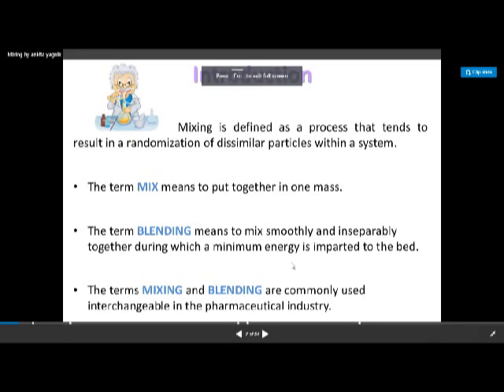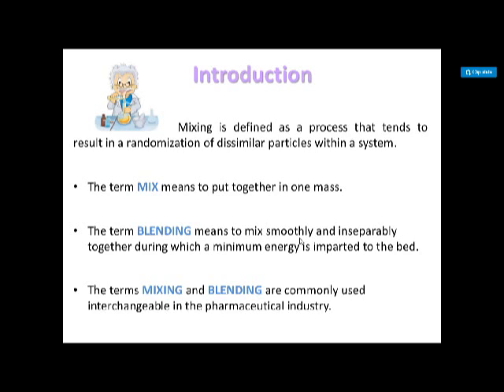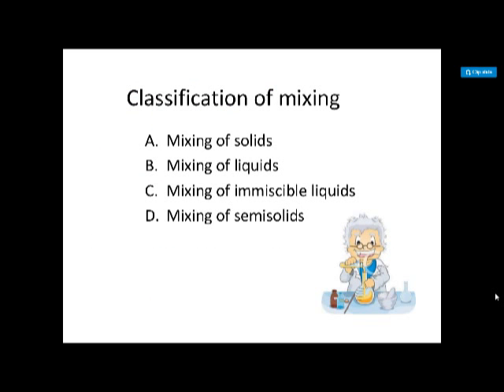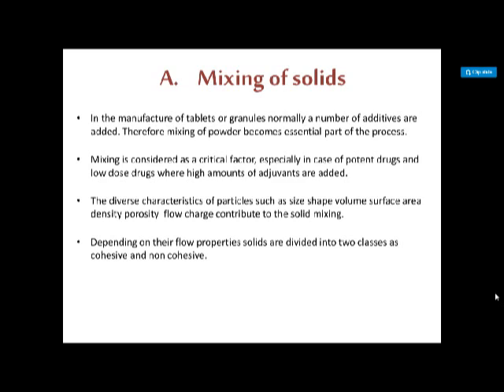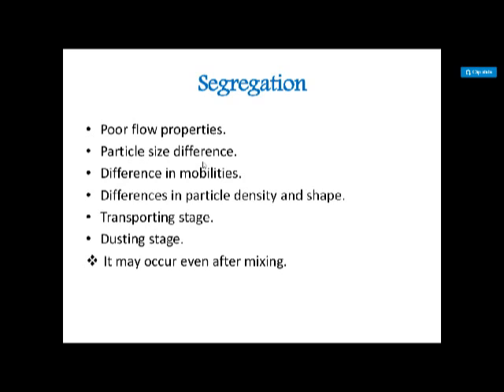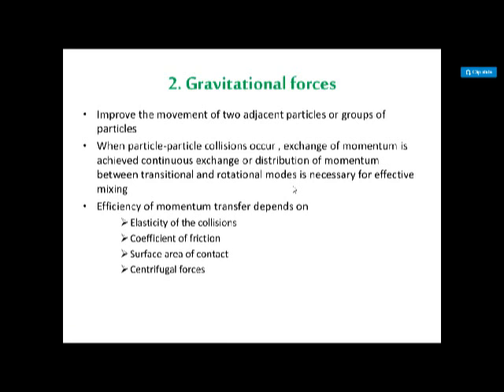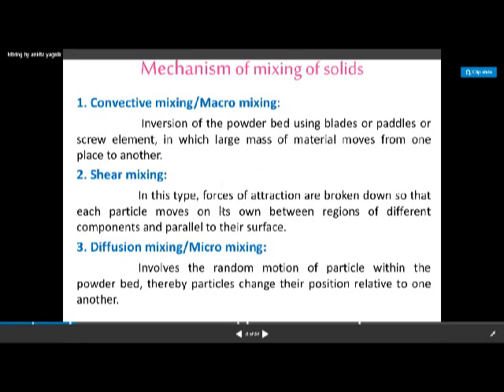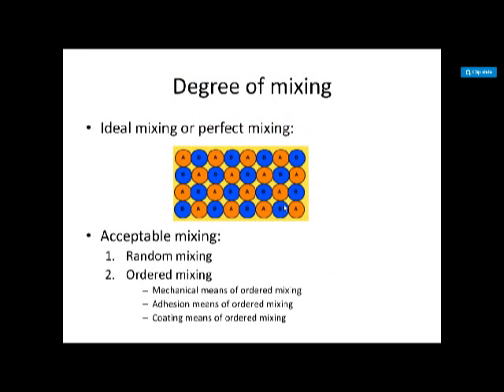MIXING 1 INTRODUCTION, SOLID SOLID MIXING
FOR ALL D.PHARM., B. PHARM AND M. PHARM STUDENTS